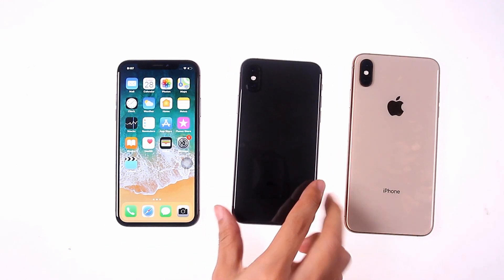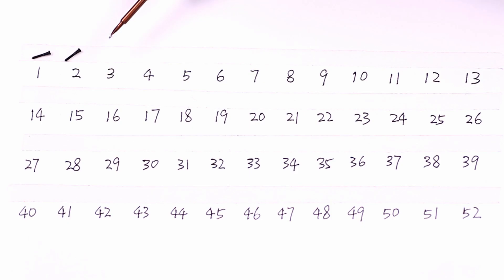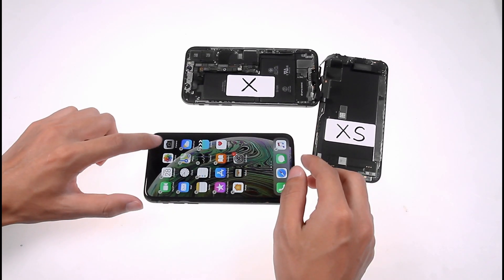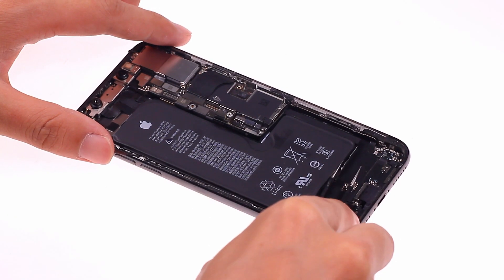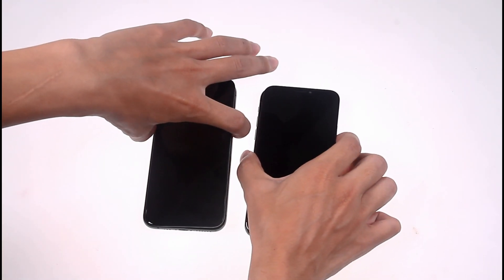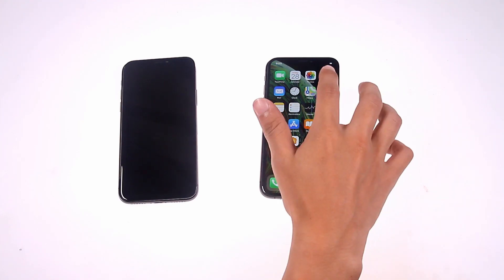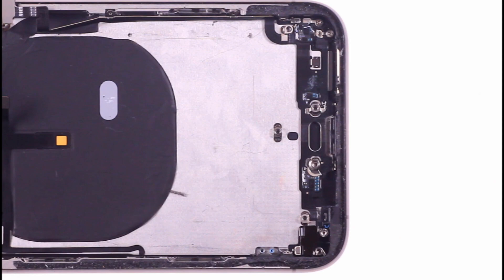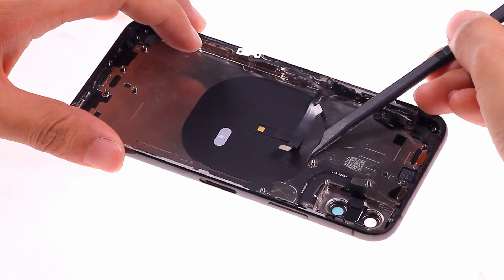iPhone XS Teardown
This video shows you how to tear down iPhone XS. Is iPhone X Screen compatible with iPhone XS? We’ve found the answer!

Follow this video to disassemble iPhone XS. You can replace cameras, battery, earpiece, speaker and other inbuilt devices. The inner structure of iPhone XS is complicated and it is difficult to repair. There are more than 50 screws inside the phone and each screw is slightly different. We need to remember all the positions of the screws when we reassemble the phone.
During the disassembly, I found that the display screen and the battery of iPhone X and XS are compatible with each other. Maybe we can find a way to upgrade your iPhone x to XS. It is quite easy to remove the battery cover and the OLED screen. If you got a broken iPhone XS, you can watch this video and fix the handset by yourself.

We will upload other repair guides of iPhone XS as soon as possible. Tell us which part of iPhone XS you want to repair at comment section.

Tools:
1. Multi-purpose Screwdriver
2. Plastic spudgers
3. Spudger
4. Guitar Pick
5. Plastic card
6. Suction cup
7. Tweezers